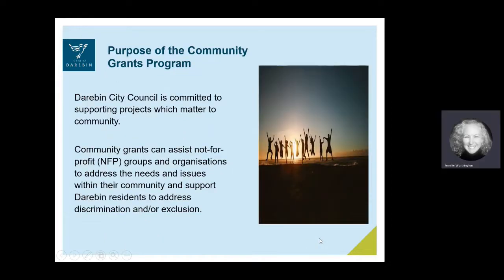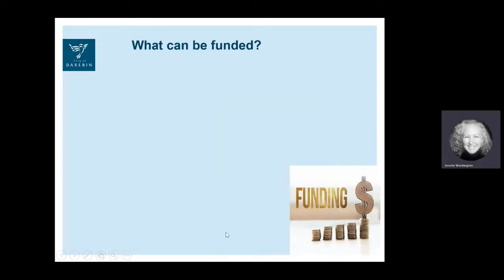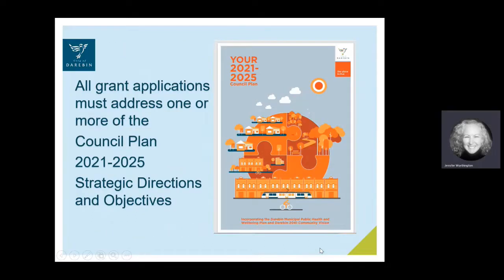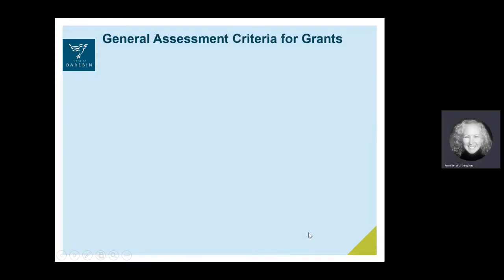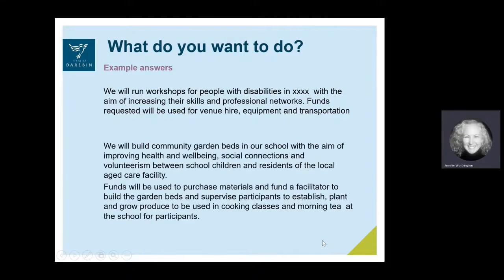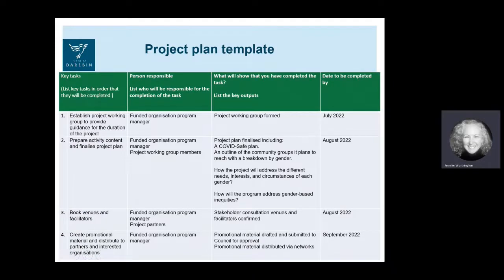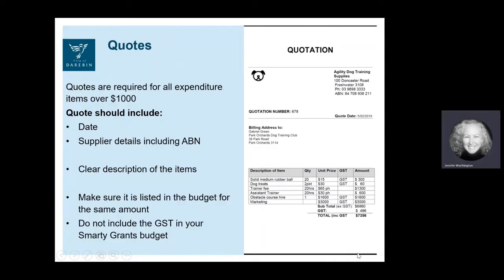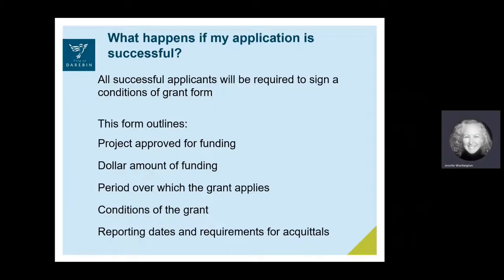Learn about Darebin's Community Grants in 2022/23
This presentation covers the various Community Grants you can apply for this year, as well as tips on how to write a great grant application.